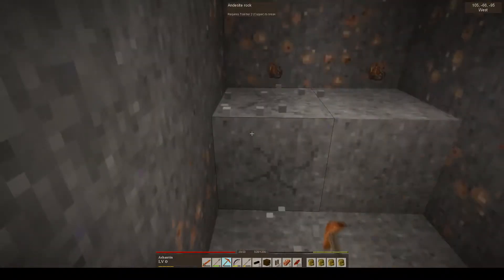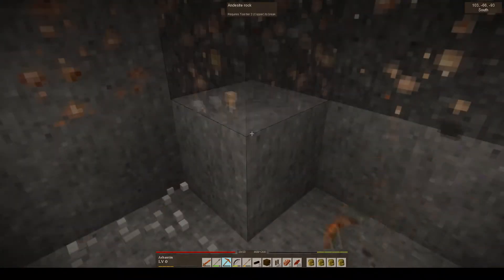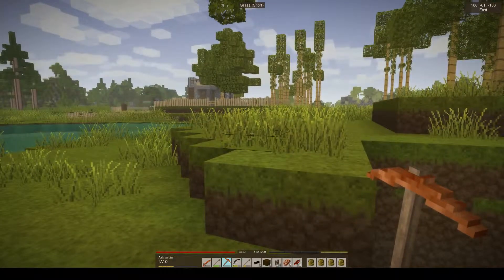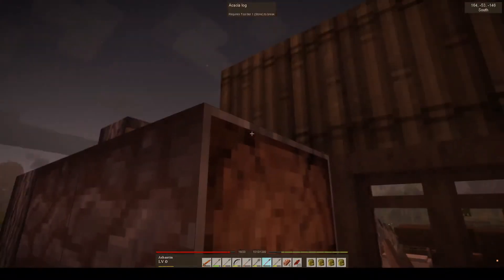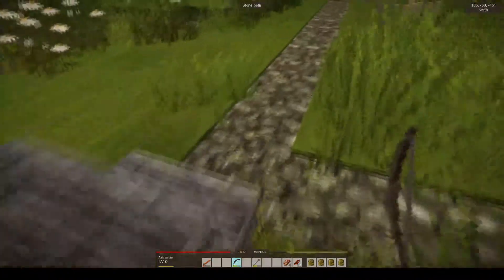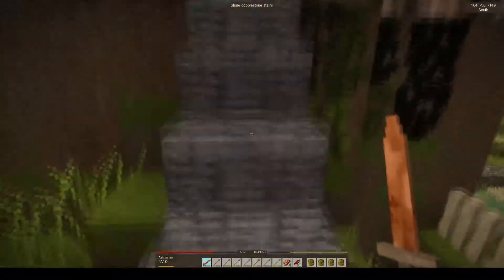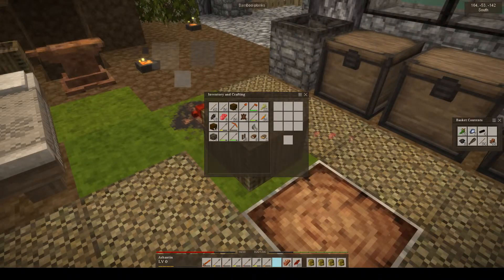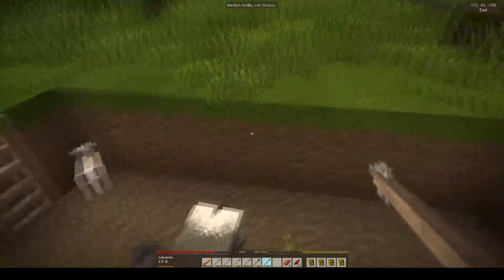Vintage Story E28 Luck Is With Me